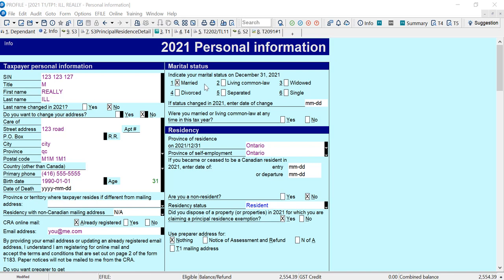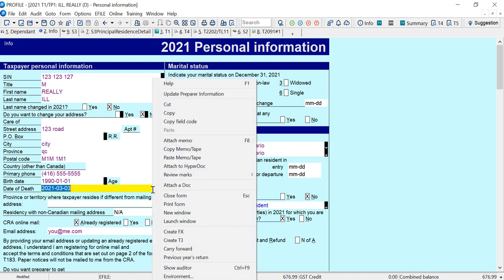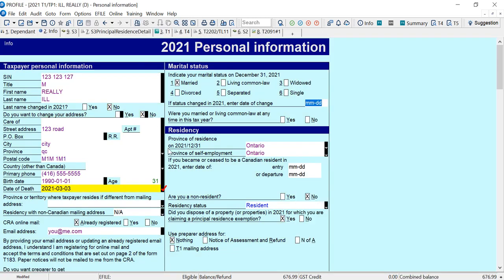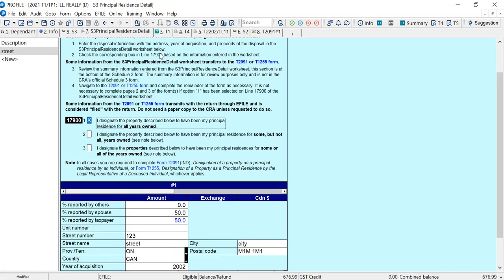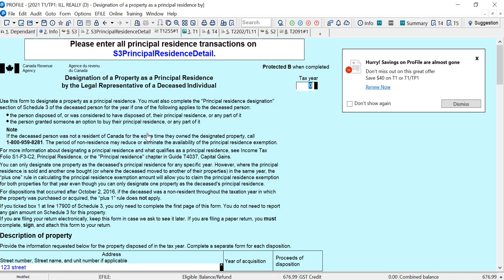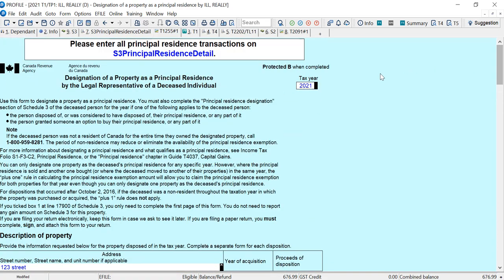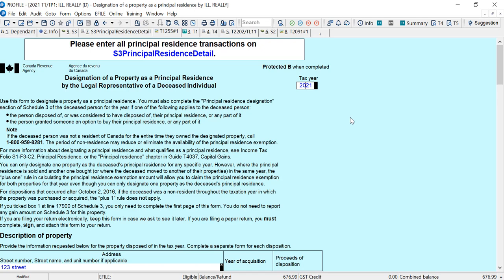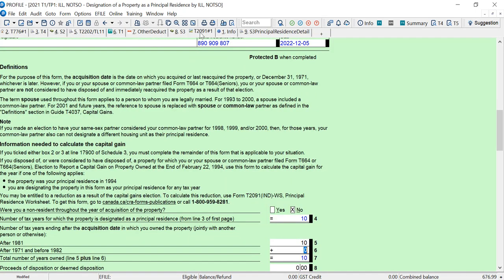Principle Residence disposition for a couple where one of the taxpayer was deceased in the tax year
How to select the T1255 for completion in a coupled return